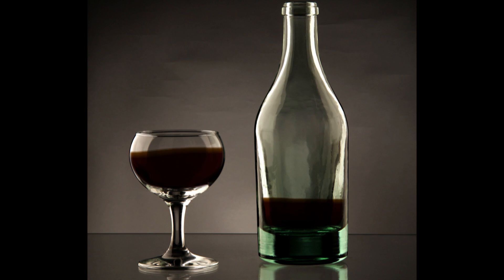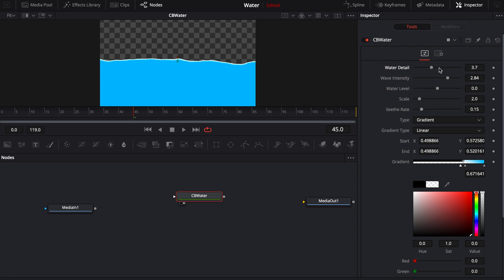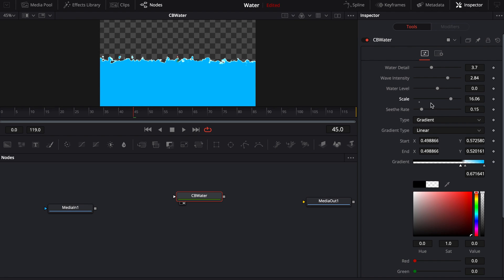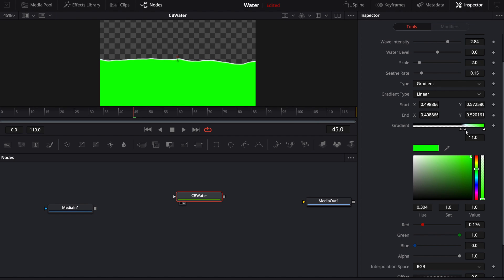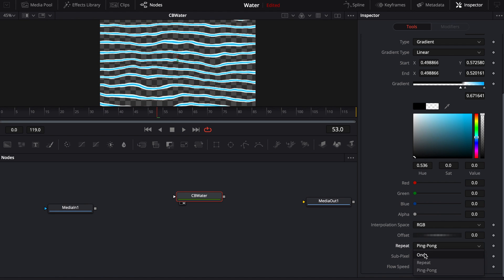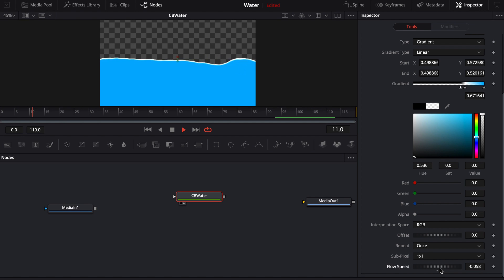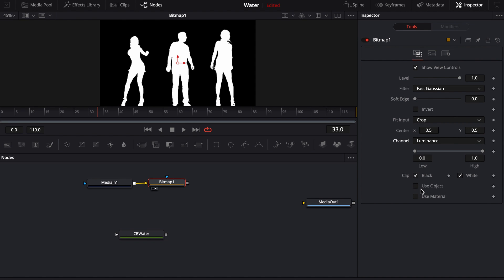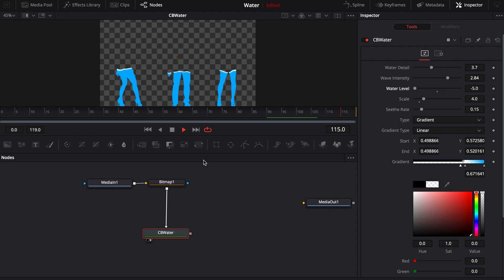Water Tool in DaVinci Resolve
Learn how to use the CB Water Tool/Macro in DaVinci Resolve. Pick up your FREE CBWater tool over

You can copy and paste it into your DaVinci Resolve Fusion Macro folder. The file should be a .settings file. Then when you're in Fusion, you should be able to access it by the Macro name using the method in the video. See the file location below for Mac and PC.

PC Users – Paste into:
Or
\Users\”YOUR_USER”\AppData\Roaming\Blackmagic Design\DaVinciResolve\support\Fusion\Macros

Find free stuff for DaVinci Resolve Fusion over at my web